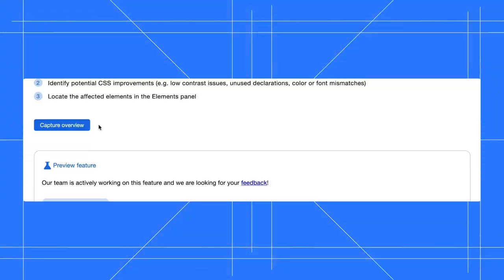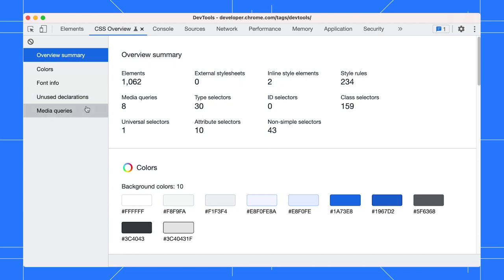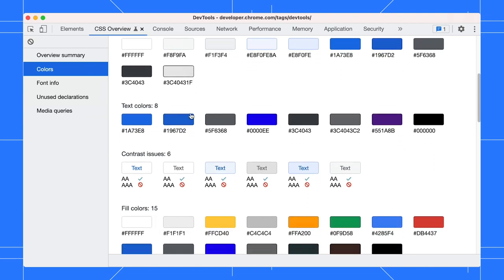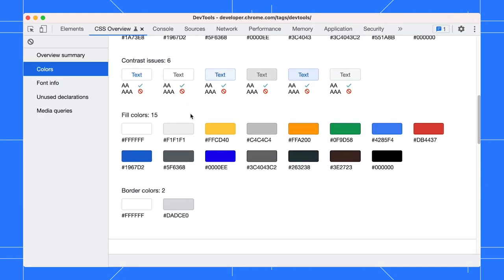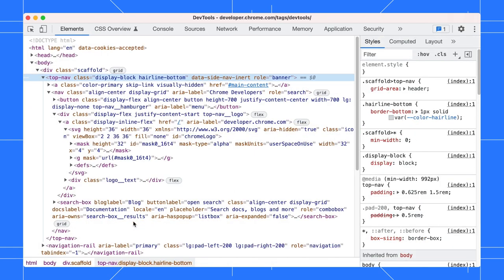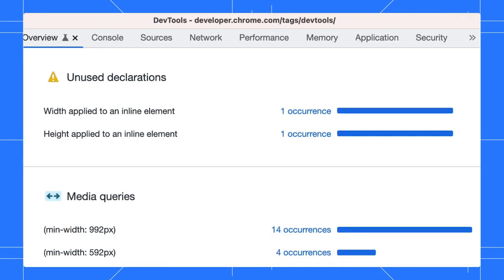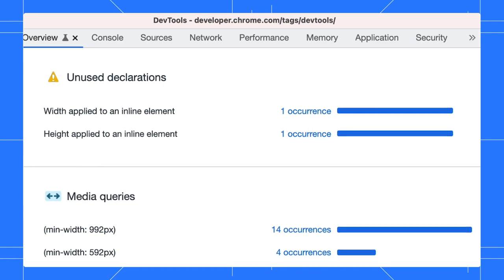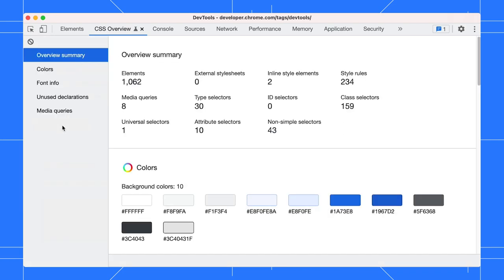Identify potential CSS improvements with the CSS Overview panel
Better understand your page’s CSS and identify potential CSS improvements with the CSS Overview panel in Chrome DevTools.